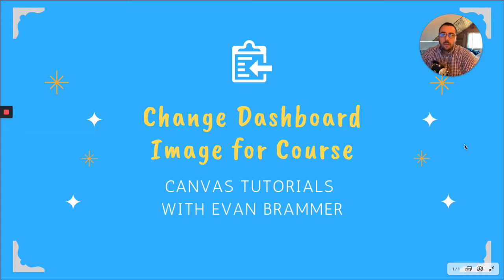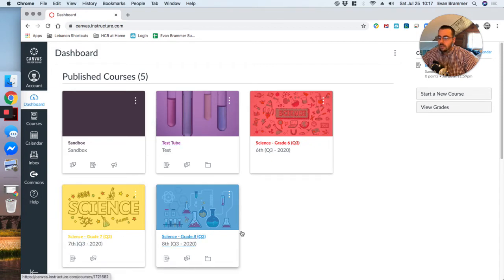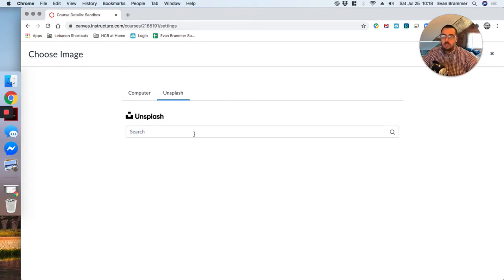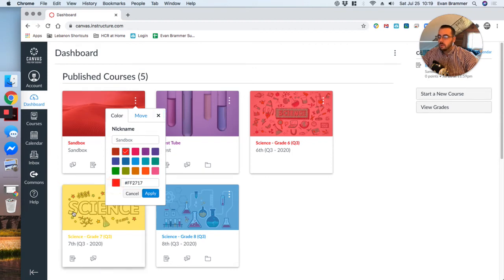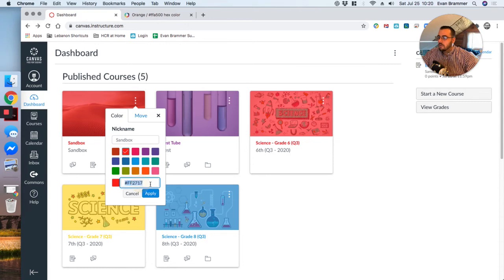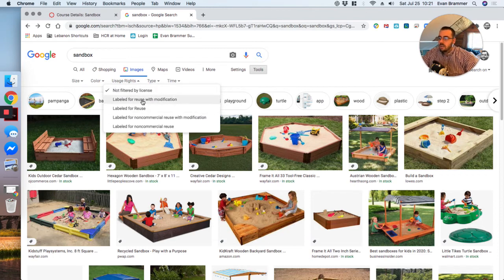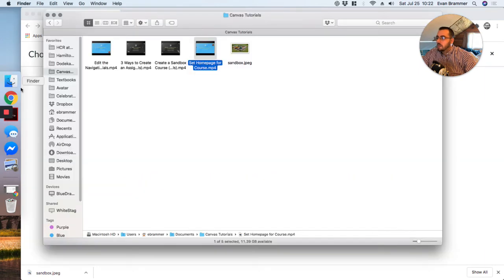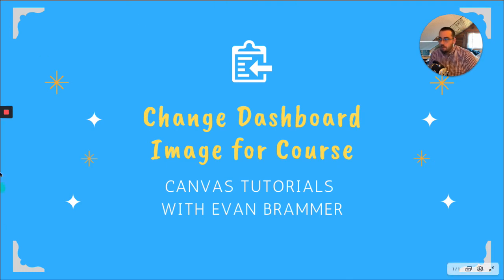Change Dashboard Image for Course - Canvas Tutorial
By selecting a dashboard image for your course and then giving it a color overlay, you are able to make your course stand out to students better - making it quicker for them to find your course and get to your lessons and content.